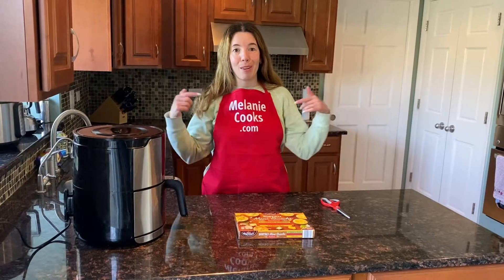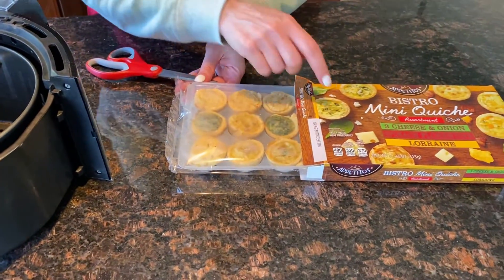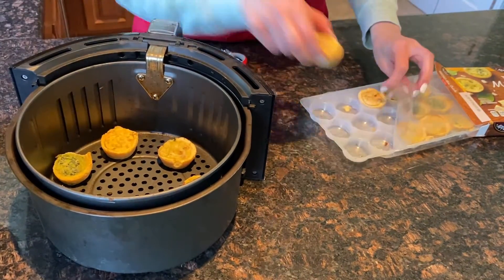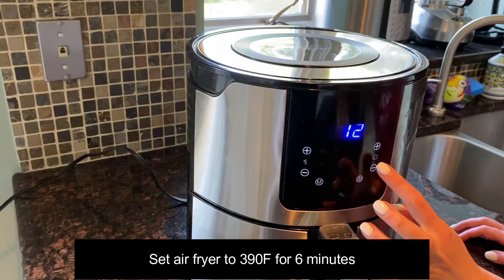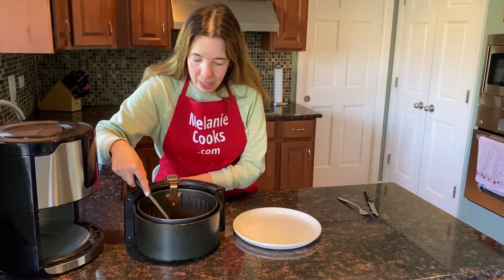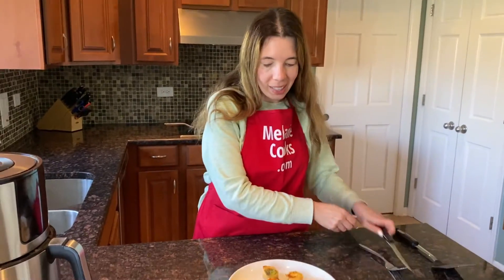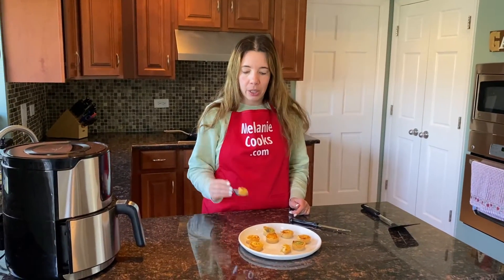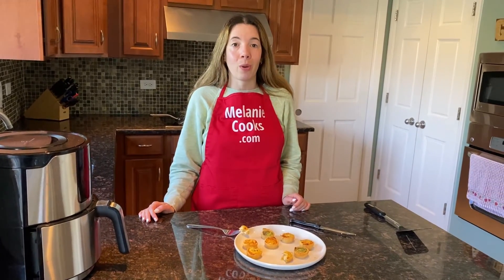Frozen Mini Quiche In Air Fryer - crispy crust and tender filling, air fried mini quiches so good!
This air fryer frozen mini quiche is amazing! Just put frozen mini quiches in the air fryer and it will cook them to perfection! Air fried frozen mini quiches are so delicious, you’ll love making them in the air fryer! Imagine biting into these mouthwatering frozen mini quiches, so yummy! Piping hot with crispy crust and perfectly cooked filling, so good! Air fryer is perfect for cooking frozen mini quiches!
All my air fryer videos include cooking time and temperature!